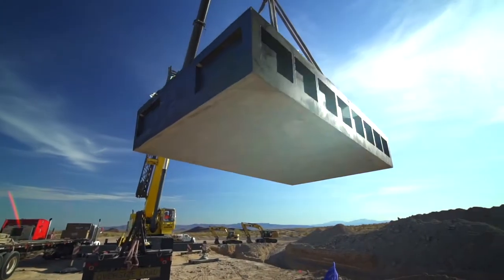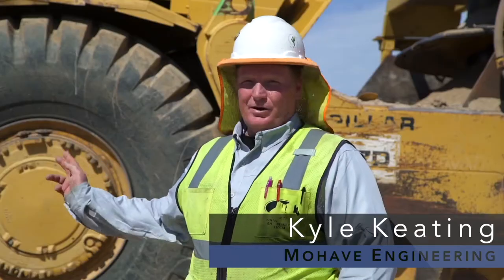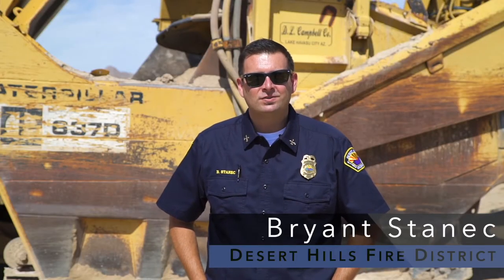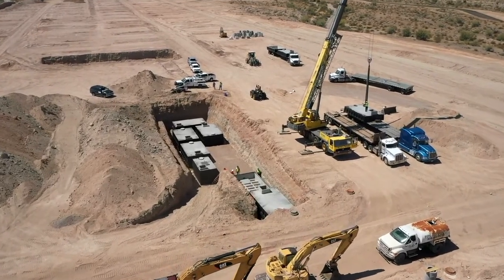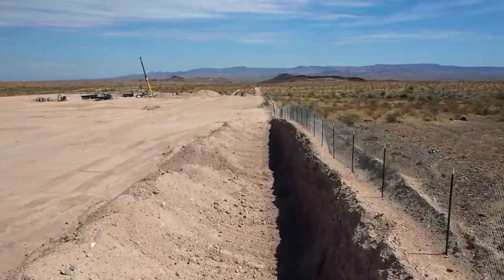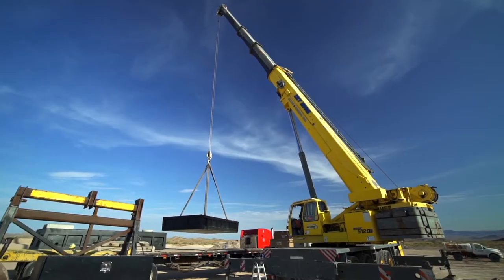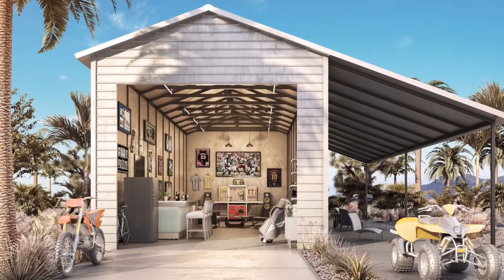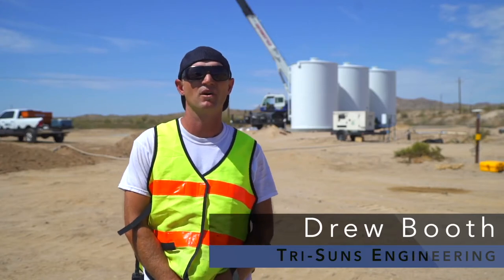The Riverbound Project, Progress & People | Riverbound Custom Storage & RV Park